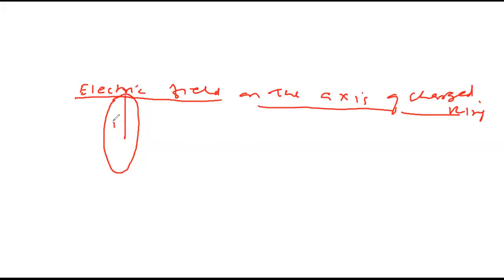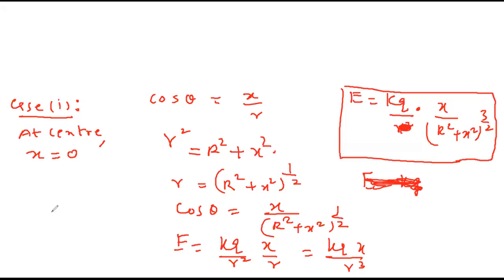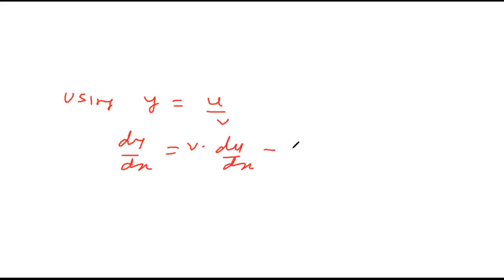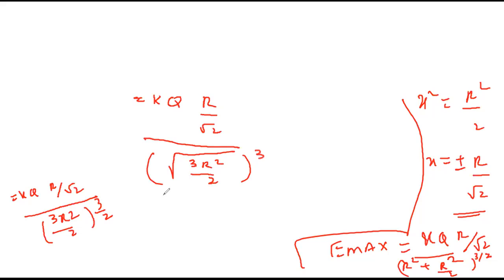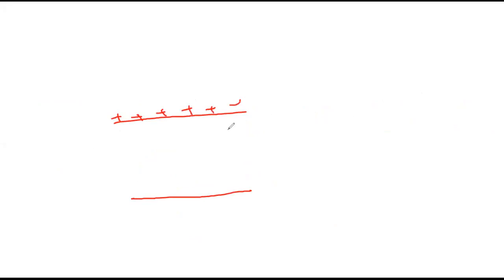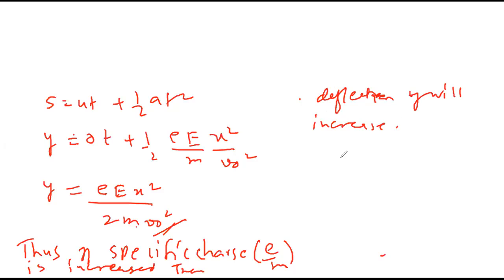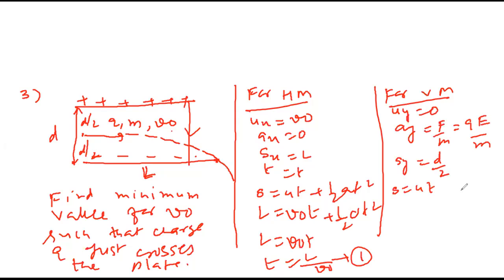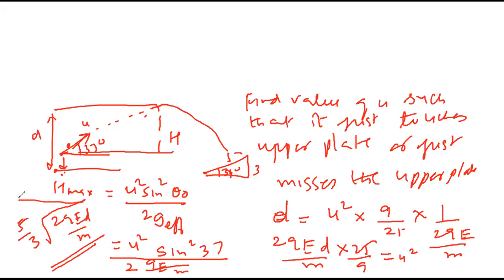electrostatics r batch (4/11/2020)